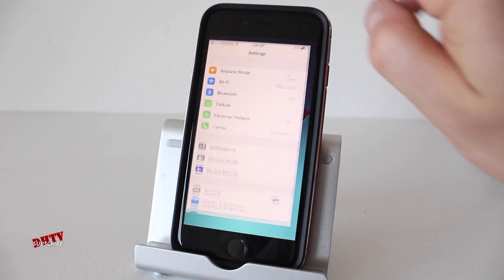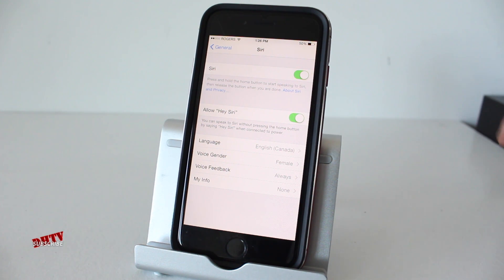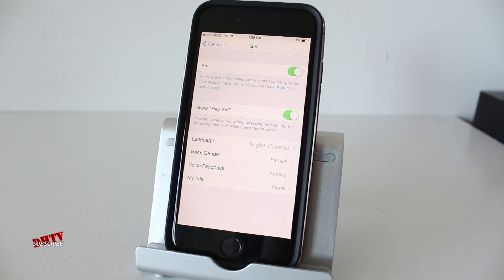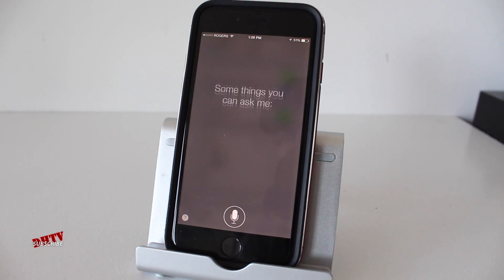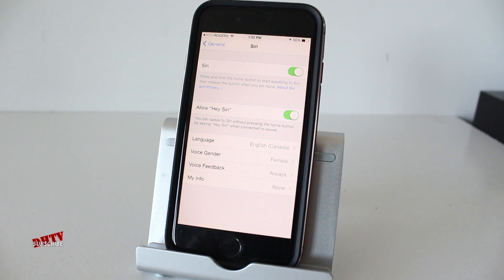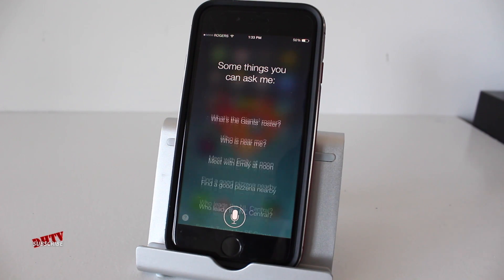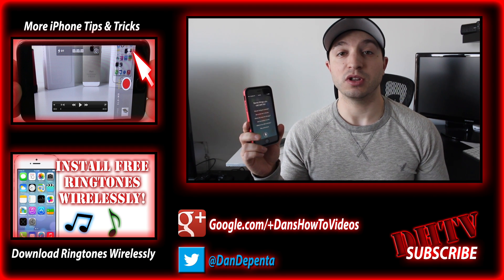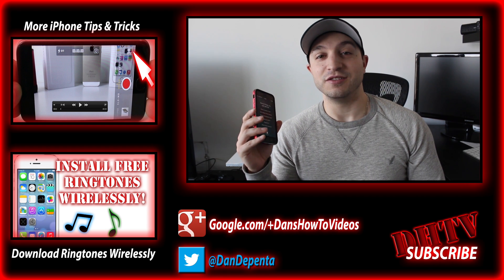How To Use Hey Siri Hands Free Without A Charger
Here is how to use the "Hey Siri" feature hands free, without a charger. Hey Siri is a command that allows you to access Siri without holding your iPhone, iPad or iPod Touch.